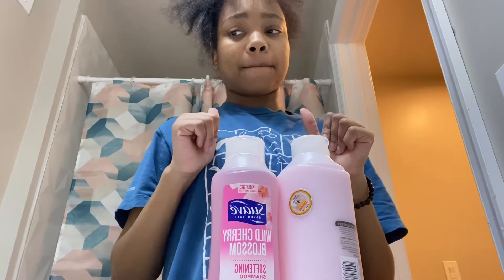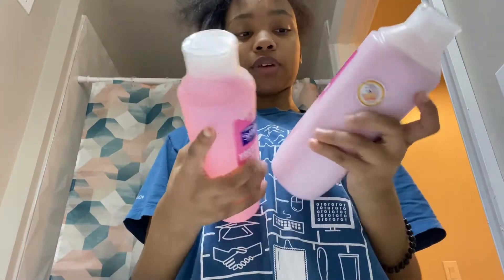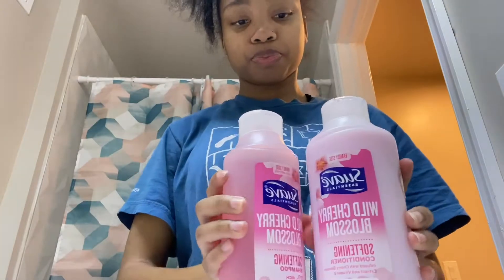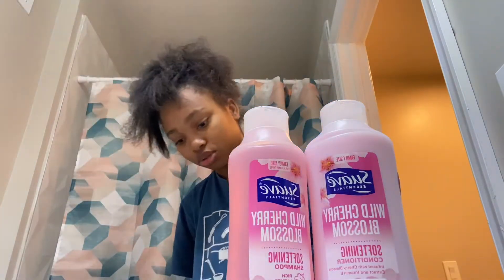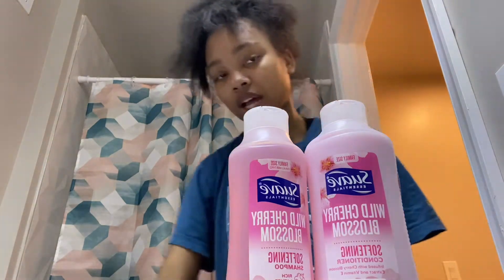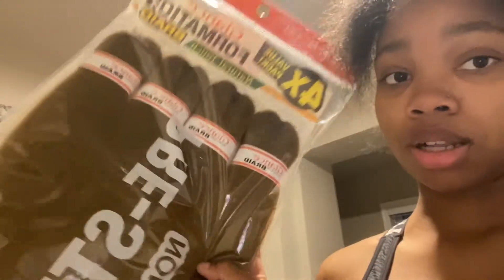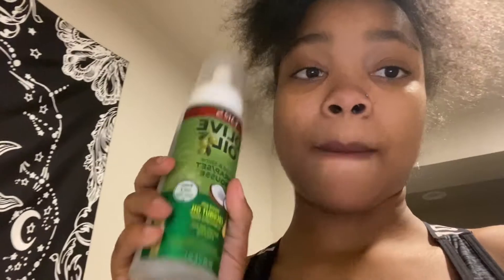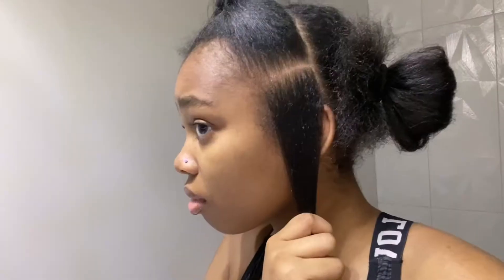Vlogmas Day 1: wash and style with me 💕